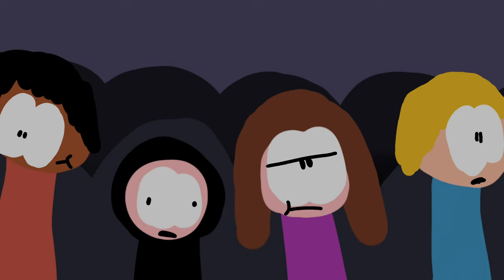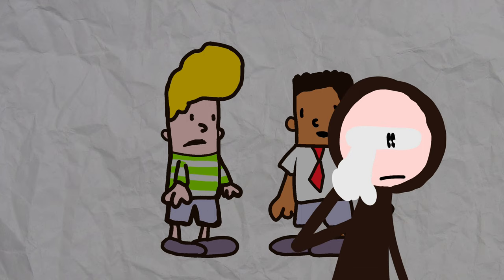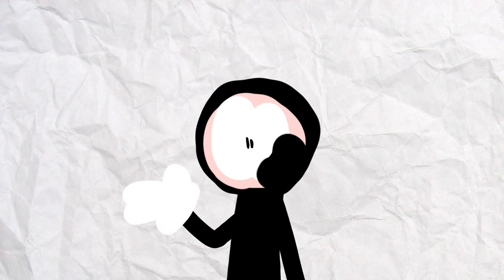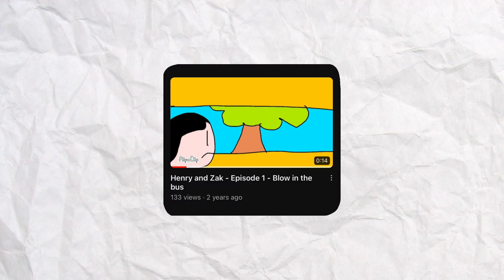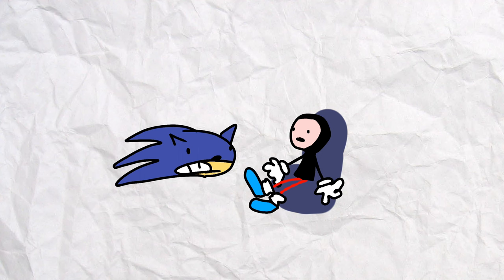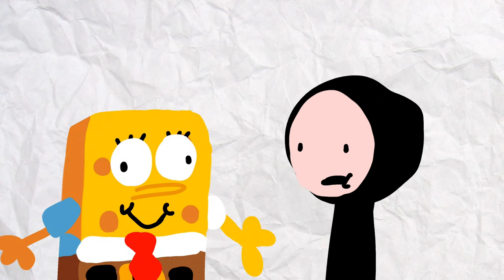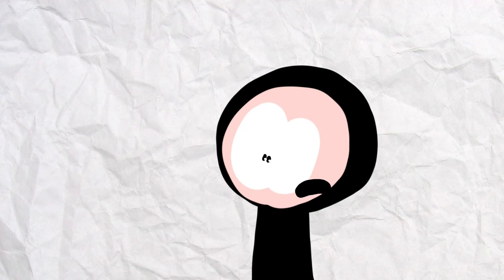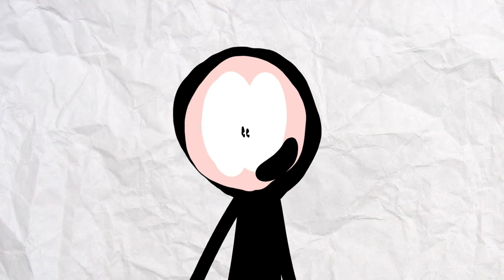The Origin of Henry and Zak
This video tells the story of how I made Henry and Zak!

Inside a House - Legend of Zelda: Ocarina of Time
Four and Three - SpongeBob Soundtrack